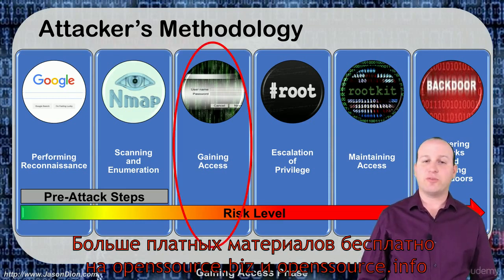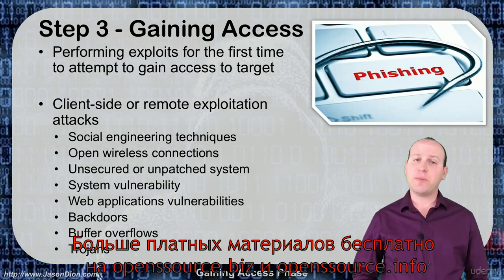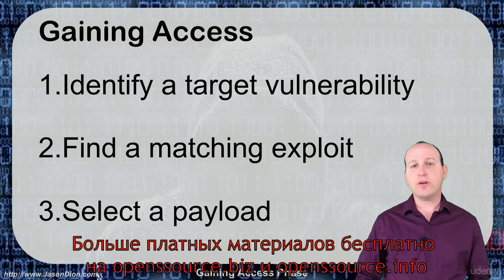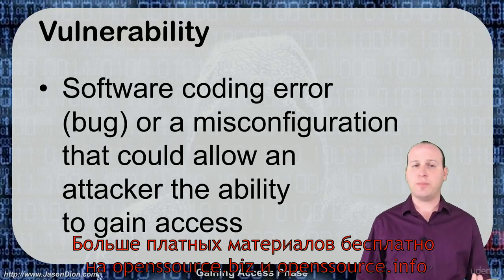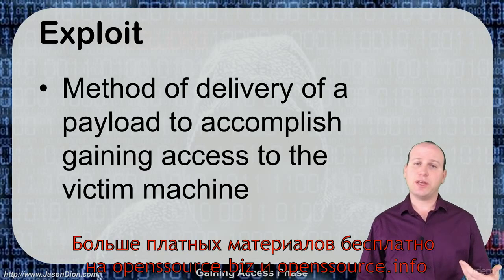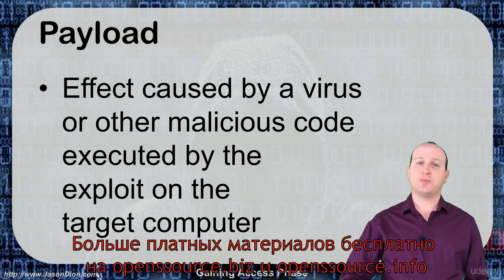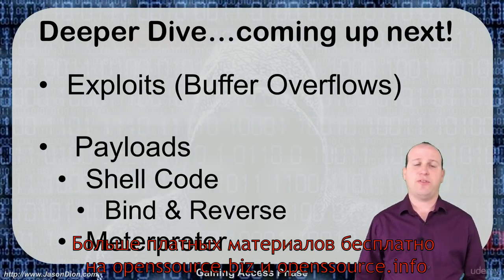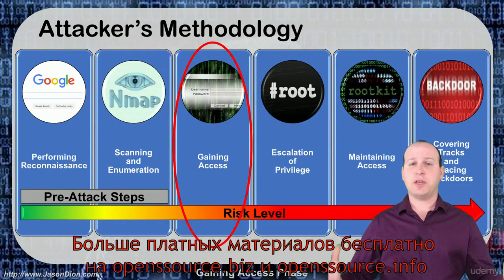018 Gaining Access finding a foothold